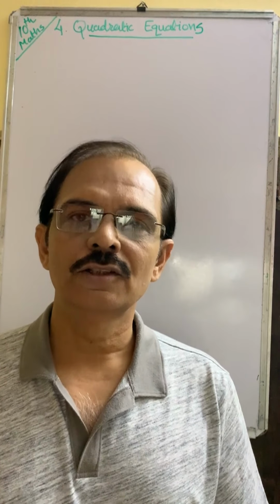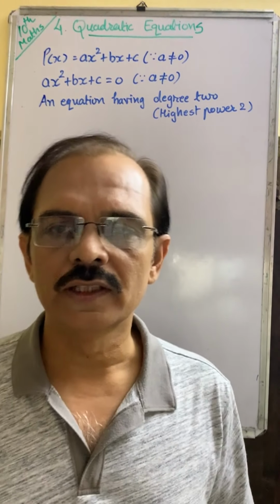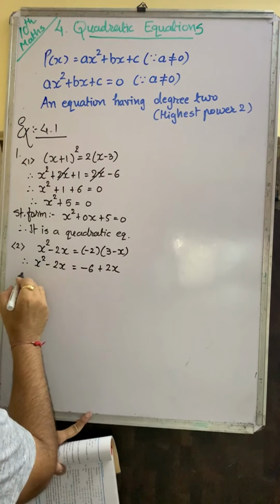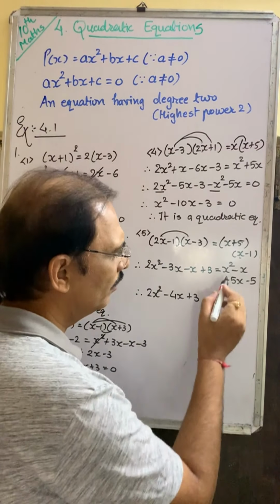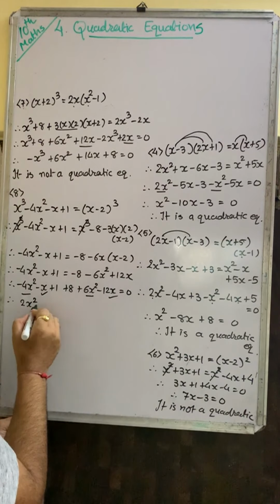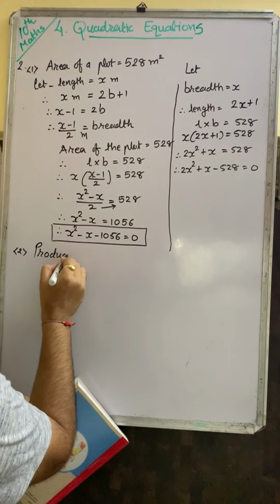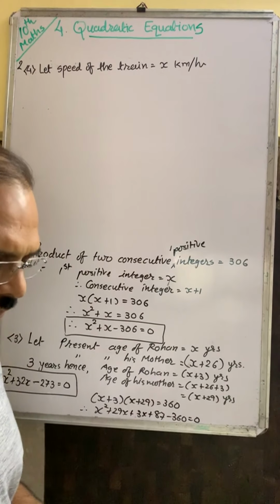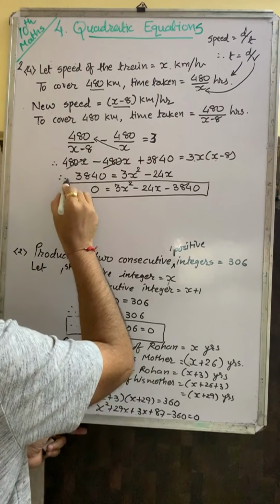Std 10 Maths Ch 4 Quadratic Equation Lec 1